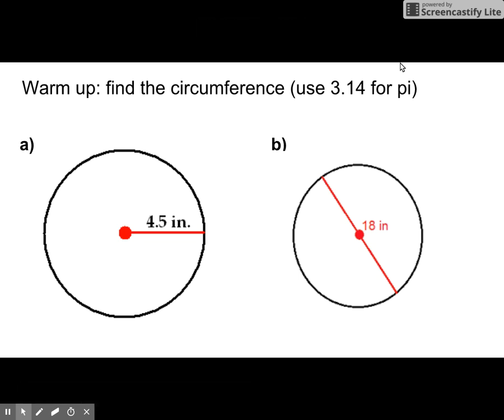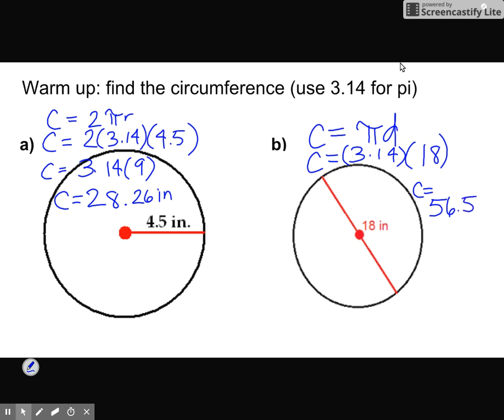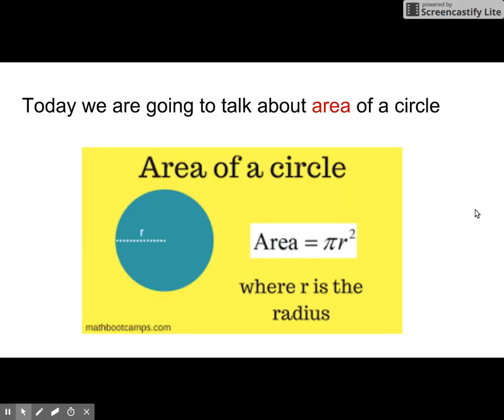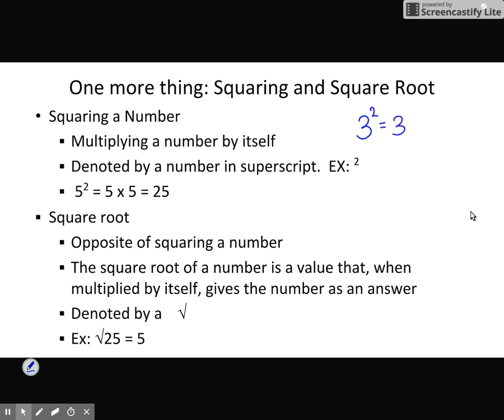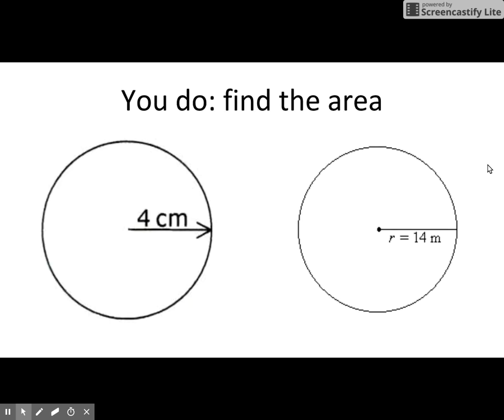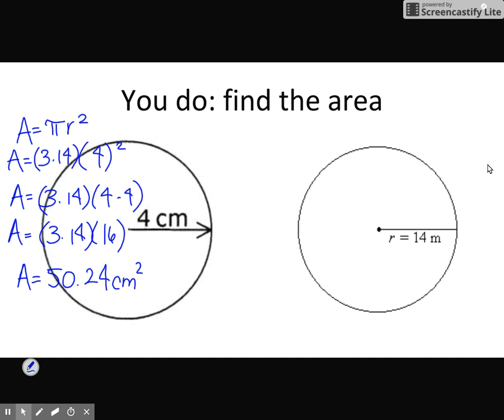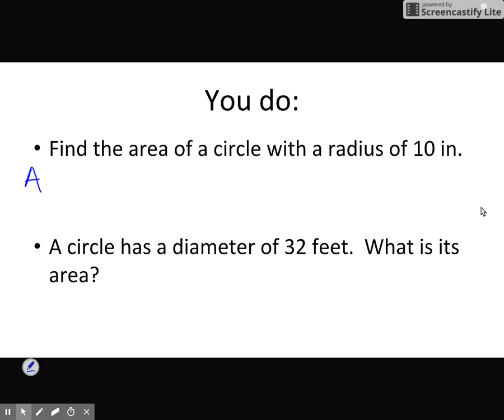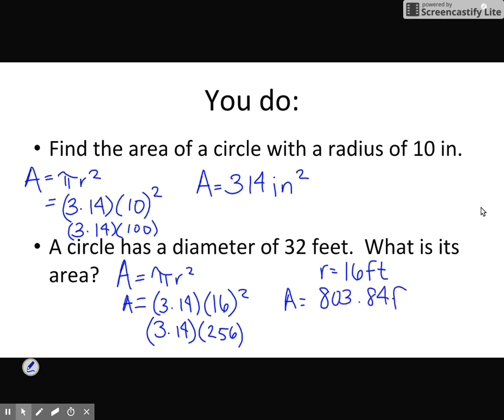Circles Day 2 Area